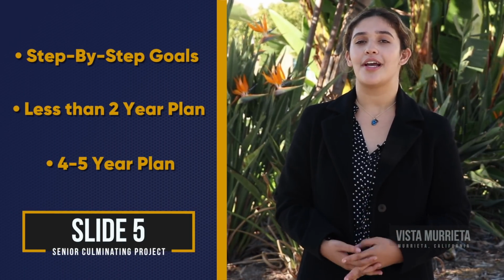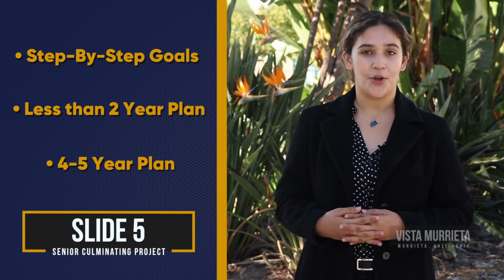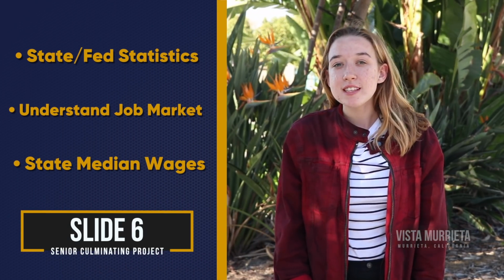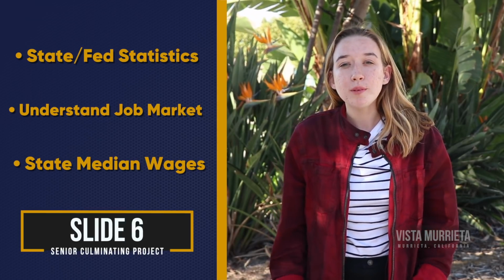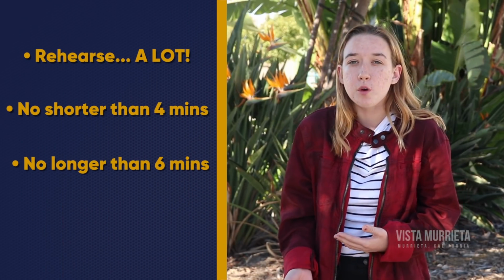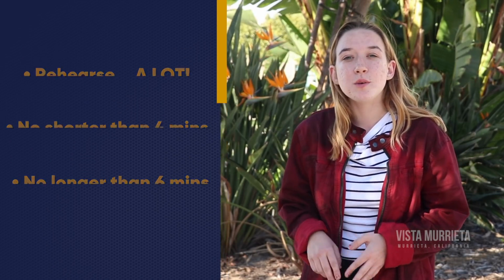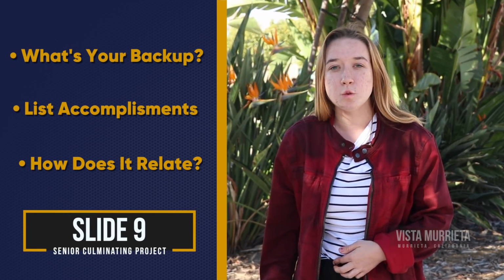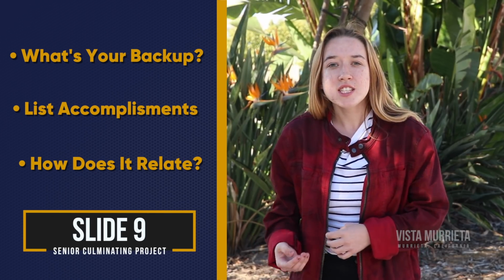Senior Culminating Project